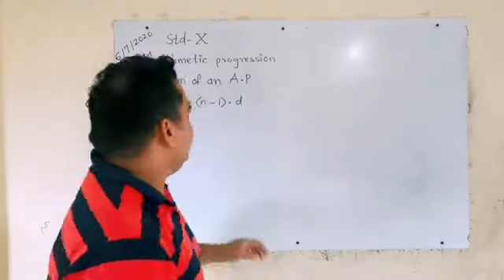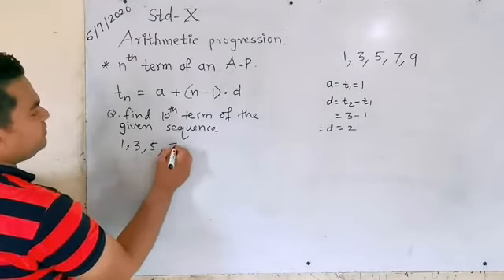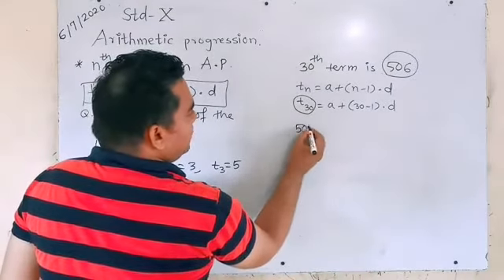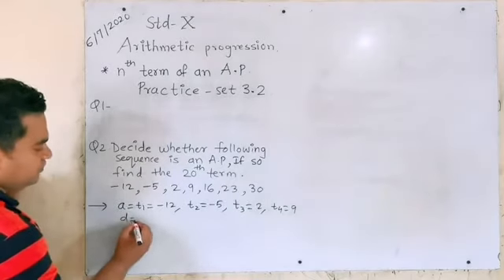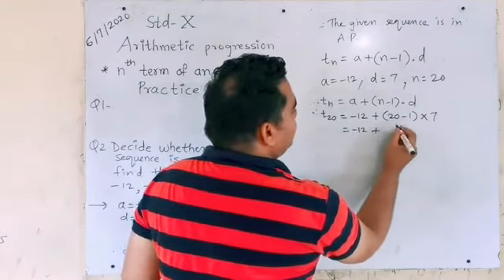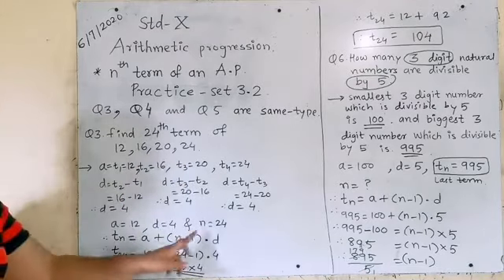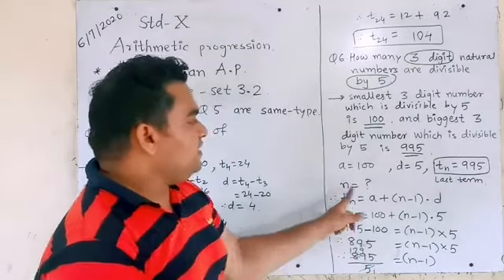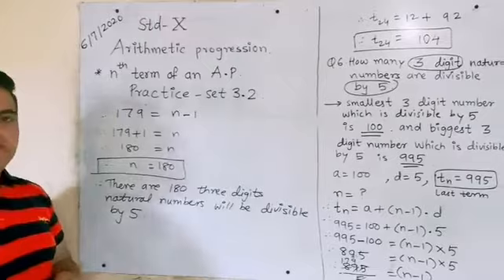A.P P set 3.2